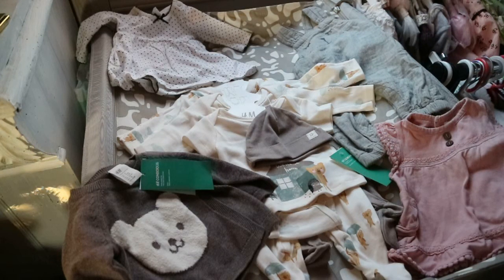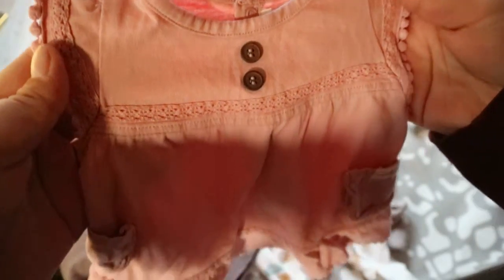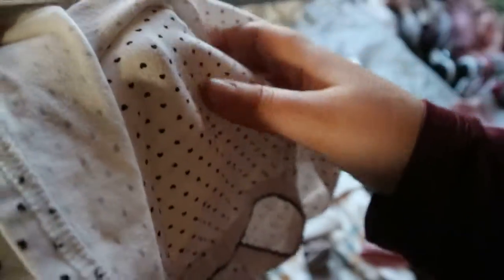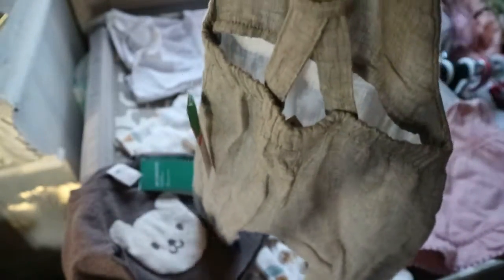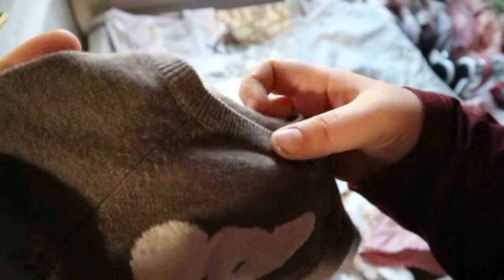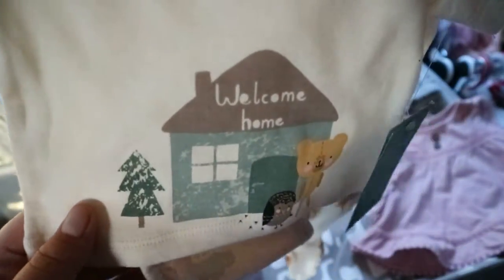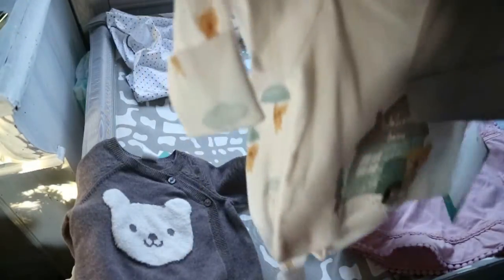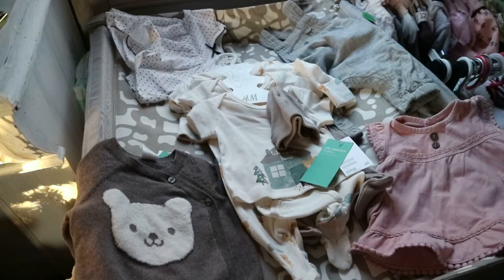REBORN NESTING! HAUL FOR NEW REBORN BABY I'M EXPECTING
The dolls are unique collectors items and this videos purpose is to share with my adult friends in the community. Babies are :
Stephanie: Tegan by Laura Lee Eagles
Liviana: Frida by Karola Wegerich
Emilian: Tegan by Laura Lee Eagles
Tinke: Kami-Rose by Laura Lee Eagles